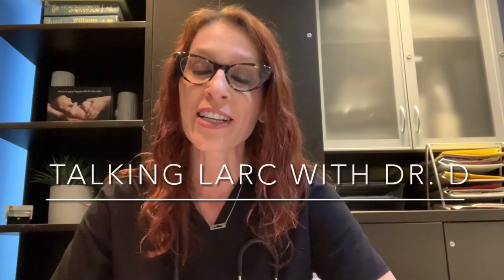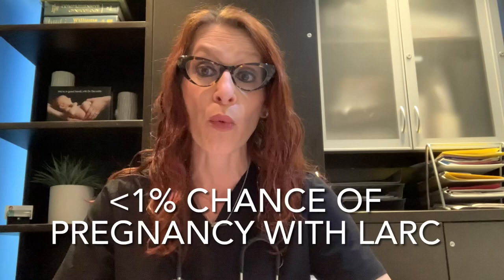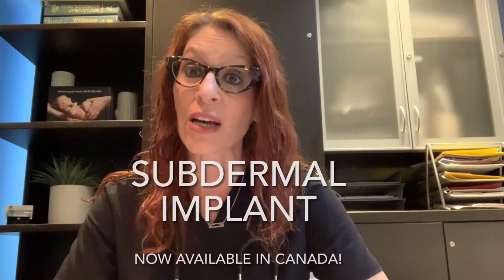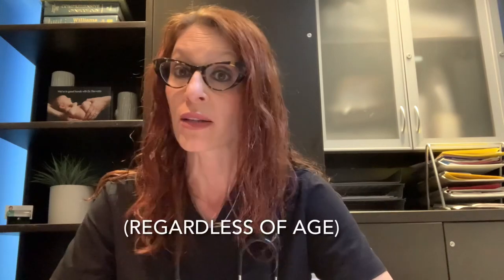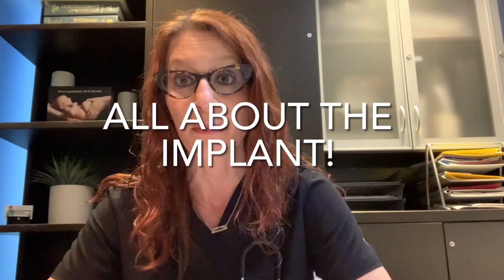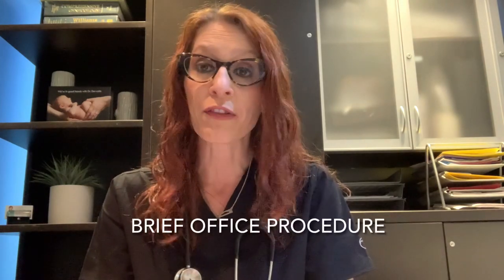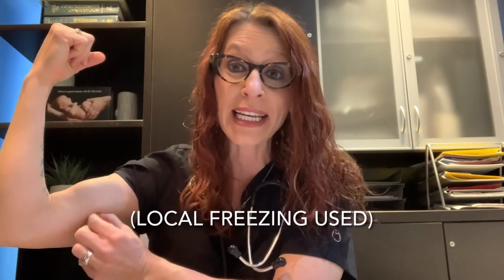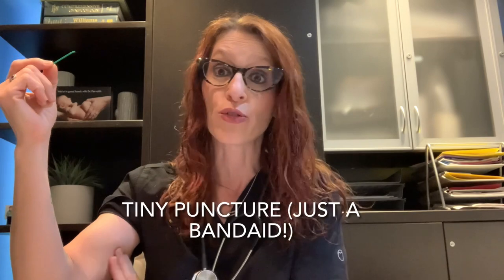35) All About the Implant! (Talking LARC With Dr. D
*PLEASE NOTE THIS CORRECTION: when I discuss the positioning of the implant in the video, I demonstrate the appropriate position but I erroneously stated the measurement from the elbow as 5 cm instead of 8. My apologies! (To clarify, the implant rests 8-10 cm in from the elbow, and 3-5 cm below the sulcus/gap between the biceps and triceps muscle).

Dr. Kristina Dervaitis, a Gynecologist in Newmarket, Ontario (Canada) answers your IUD questions in this series of one minute videos.

For more information about contraception, check out the official sexual health website of the Society of Obstetricians & Gynecologists of Canada (SOGC)

Please note: this channel is provided as a volunteer public health education initiative (not for profit, no industry support, the channel is not monetized with ads). This channel is not intended to provide personalized medical advice. Dr. Dervaitis received her MD in 2000 and completed her OB/Gyn residency training in 2005 at Western University.